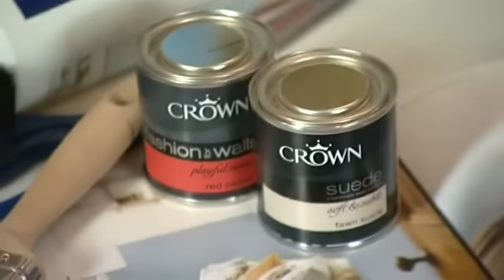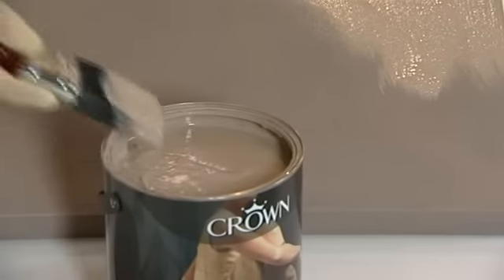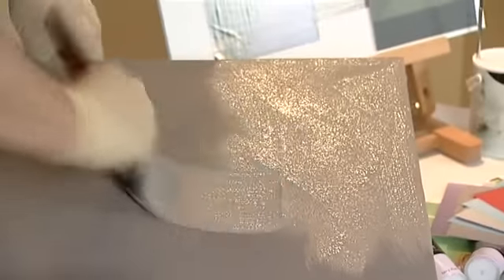How to Apply Suede Effect Paint - Crown Paint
Mark, our Crown Paint Decorating Consultant, demonstrates how to apply suede effect paint.